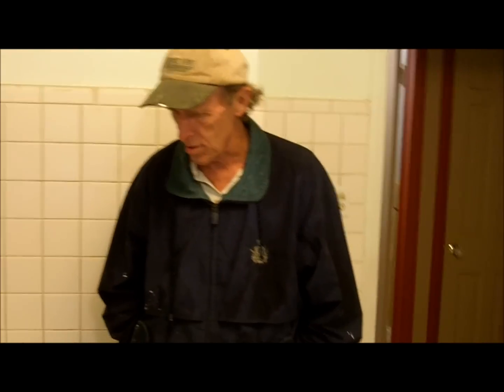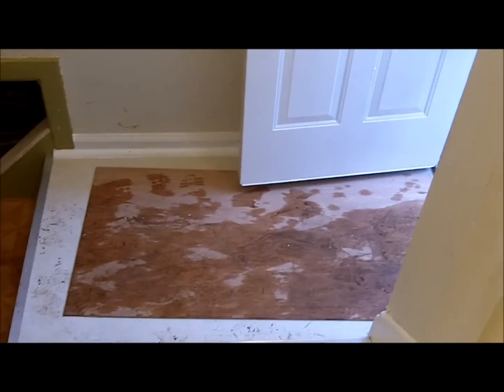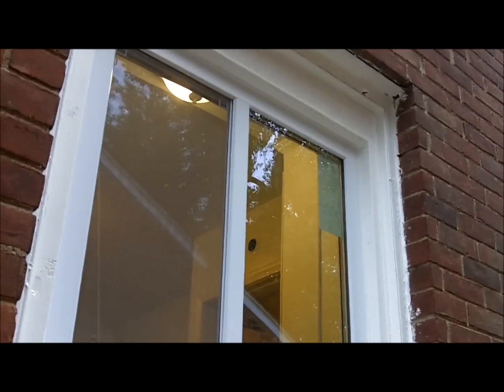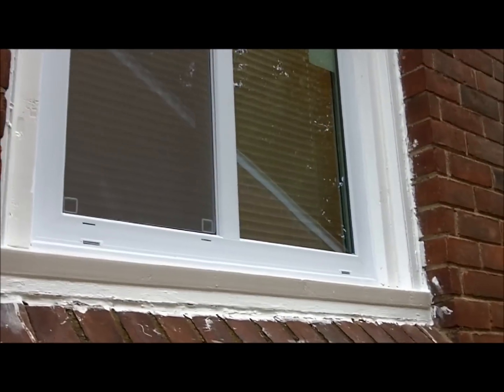Episode 37 Detroit Investor TV Rehab Tips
skype: thedetroitmarketexpert